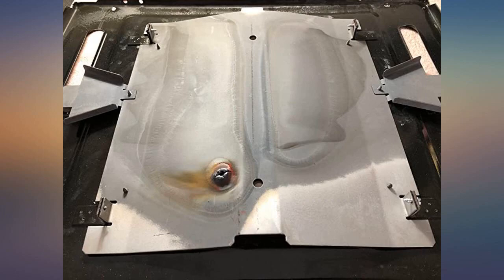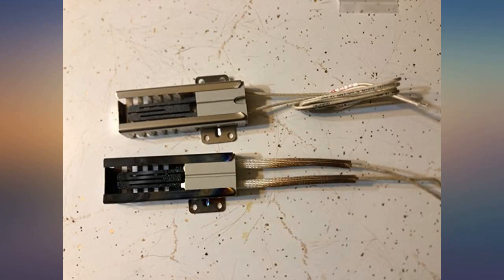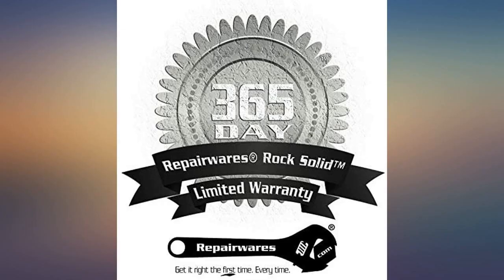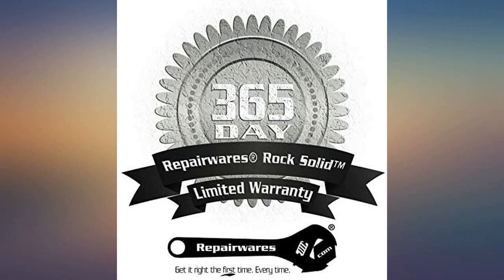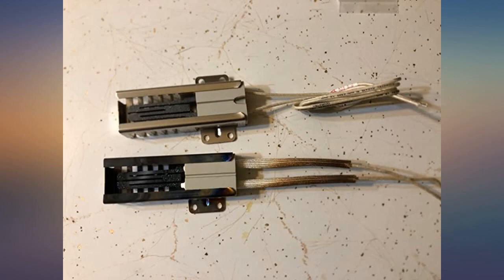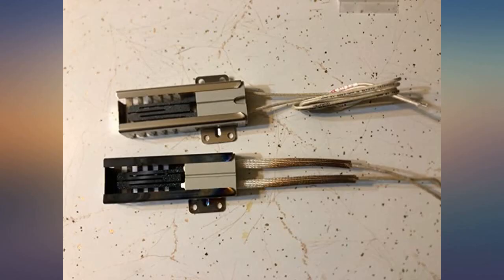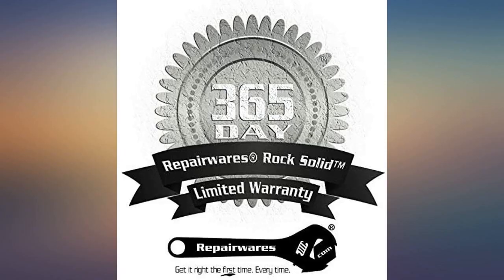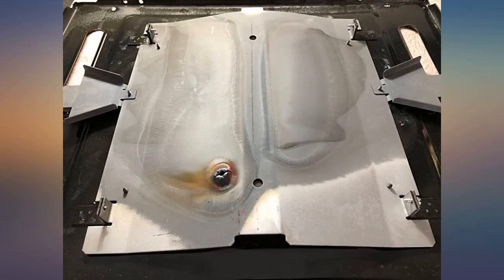Repairwares Universal Gas Range//Oven Igniter 5303935066 WB13K21 WB2X9998 review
Main Features:
by entering your model number.. ✫ Model Number 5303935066 WB13K21 WB2X9998 Norton-501a WCI-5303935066 AP2150412 WB13K0021 PS470129 WB13T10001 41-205 gas range / oven igniter for many oven and range models from top brands such as Whirlpool, General Electric (GE), Sears Kenmore, KitchenAid, Electrolux, Frigidaire, Hotpoint, Bosch, Roper, Thermador, Gibson, Kelvinator, Danby, Westinghouse, and others. ✫ May be needed to address issues with oven failing to heat or heat properly. ✫ Connector-free: Includes ceramic wire nuts for quick splicing and universal compatibility with a wide variety of models and brands. ✫ Extends the service life of your range or oven. ⚠️ Unbox and handle with care: The igniter element is extremely fragile

amazon reviews, reviews, customer reviews, best oven parts & accessories, cheapest oven parts & accessories, cheap oven parts & accessories, best parts & accessories, cheapest parts & accessories, cheap parts & accessories